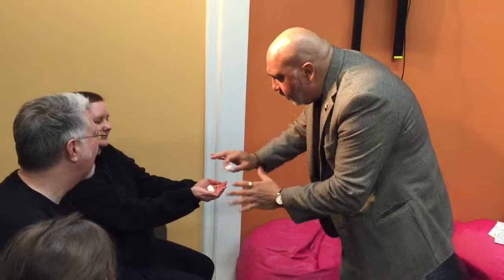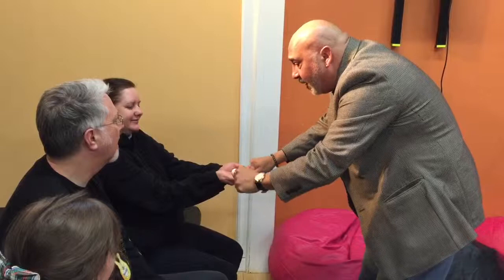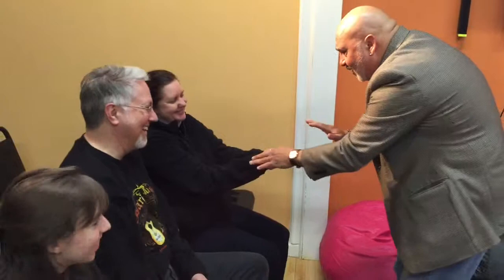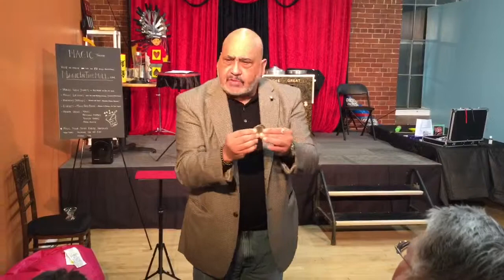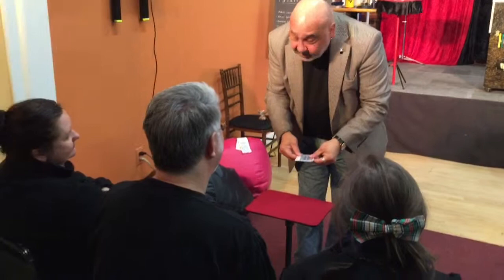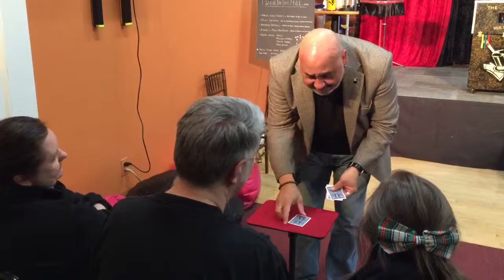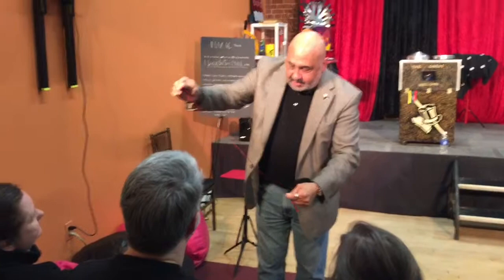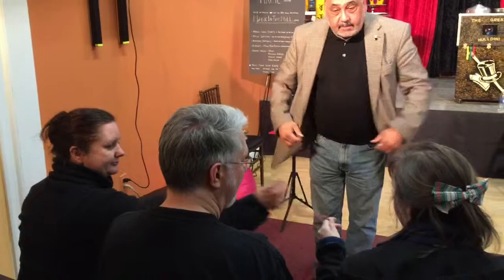The Magic Of George Bradley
Magician George Bradley performing at Magic In The Mill Theatre.

Barry Dillah

Copyright: Barry Dillah

Like Barry Dillah on Facebook.